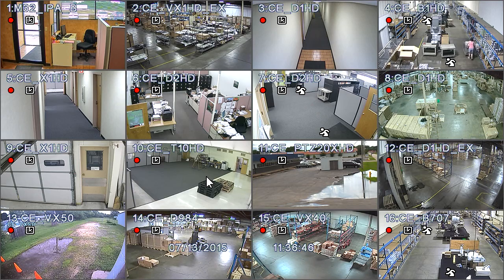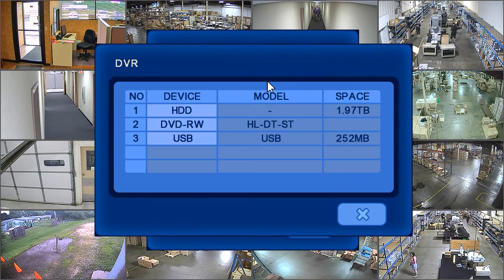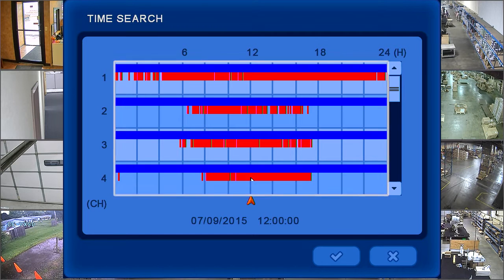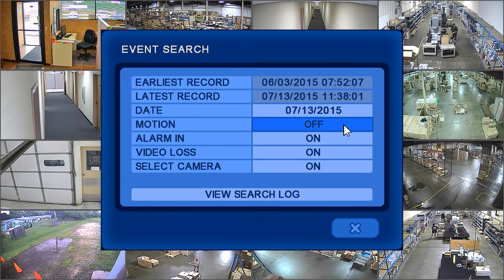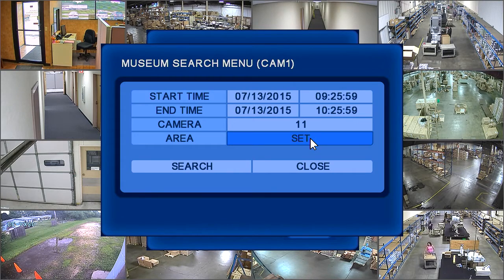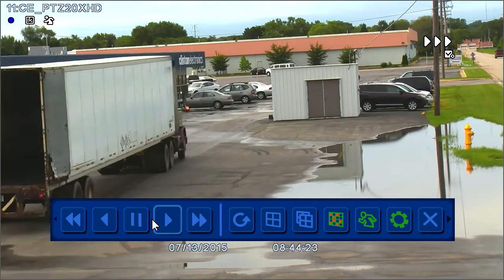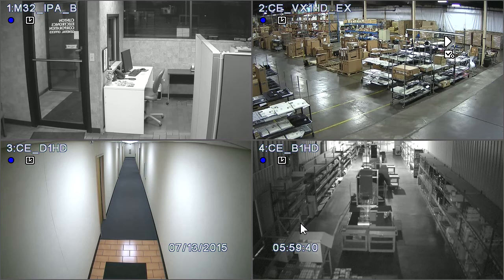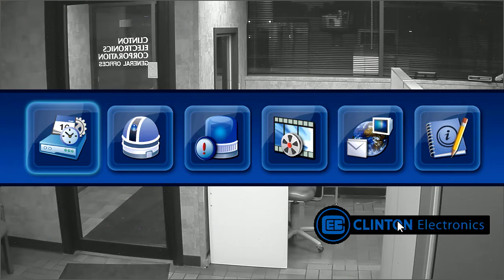How to Search for Recorded Video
An overview of the many different methods to search for recorded video. Explained are Quick Search, Calendar Search, Event Search, Overlapped List and Museum Search.

*For Clinton Shadow, Pro, HD & Hybrid Series DVRS.